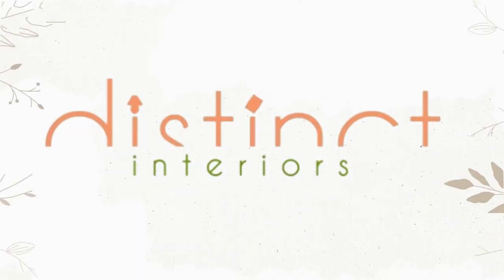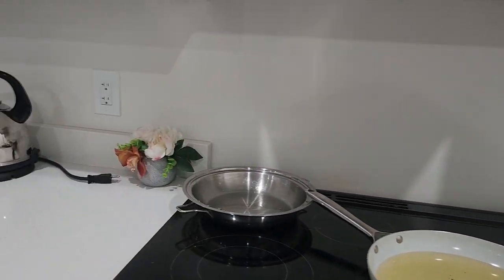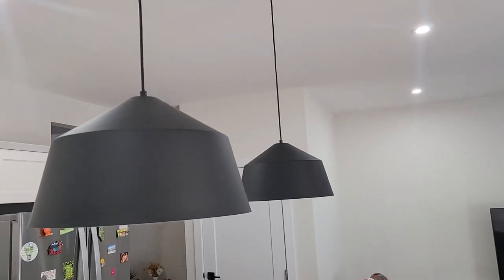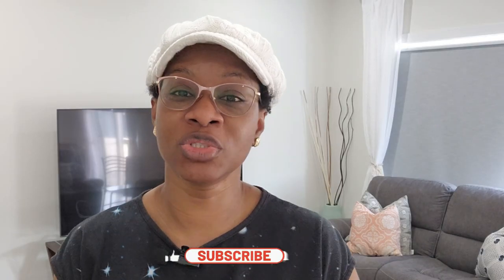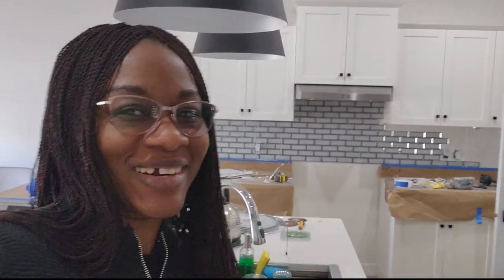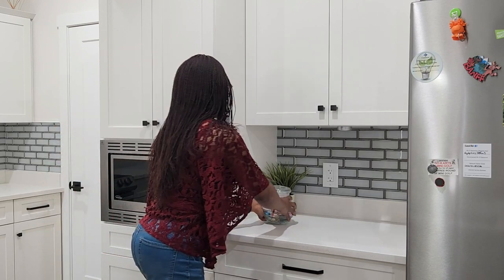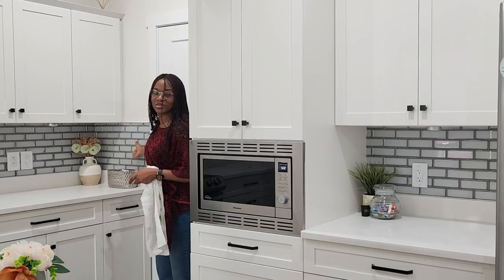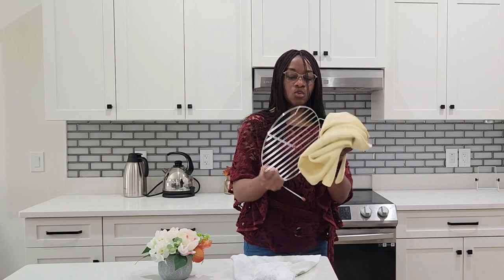My Kitchen Saver| New Upgrade| Decorate with me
My Kitchen upgrade to the rescue. Enjoy my vlog

A style that stands out.
Afolake Idris

☆...…Home Decoration. ..….☆
o Abstract wall painting;
o Nordic gold leaf Abstract painting;
o Console Table;
o Ceramic diffuser;

☆...…Kitchen Organization. ..….☆
o Fruit/ Vegetable Utility Rack;
o Kitchen Shears;
o Luxury silverware cutlery set;
o Reusable Label Pantry Maker;
o Dish drying Rack;
o Foldable dish drying rack;
o Kitchen paper towel holder;
o Adjustable drawer divider/organizer;
o Label maker;
o Tea/Coffee /Water Vacuum flask;
o Stainless steel insulated flask;
o Pantry Cannisters;

☆...…Bathroom Organization. ..….☆
o Automatic Liquid soap dispenser;
o Toilet brush & Pluner set;

☆...…Bedroom Organization. ..….☆
o Luxury Bedding set;
o Duvet cover set;

☆...…Utility. ..….☆
o Handheld steamer;